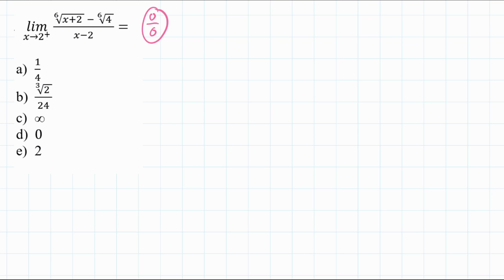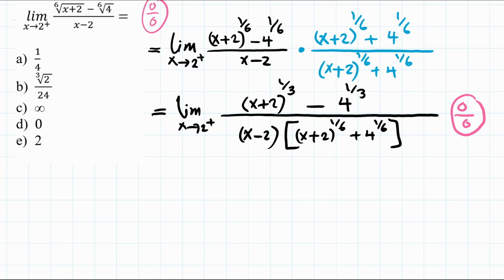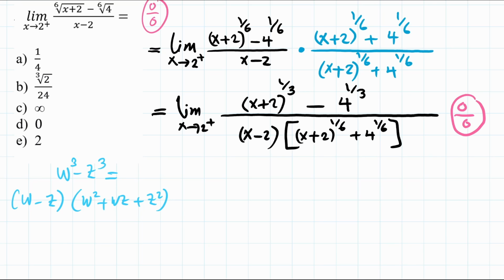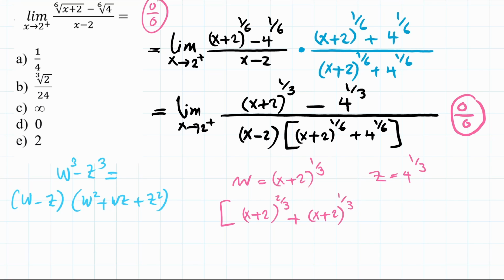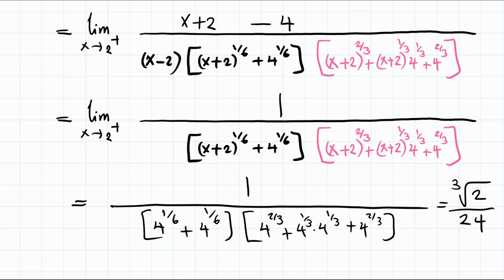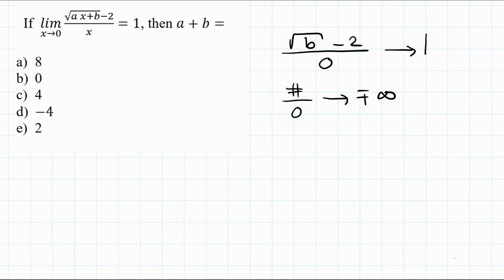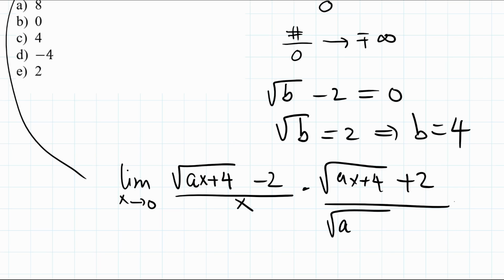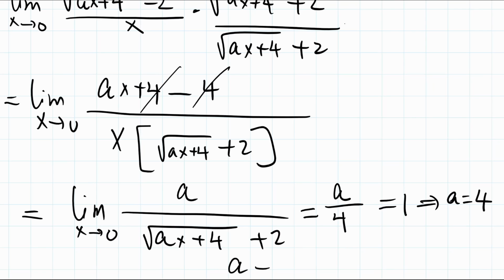Limits Part 4